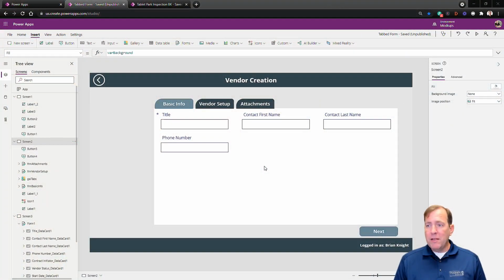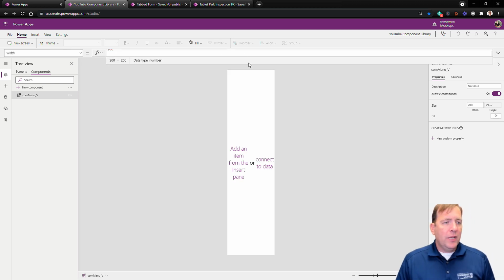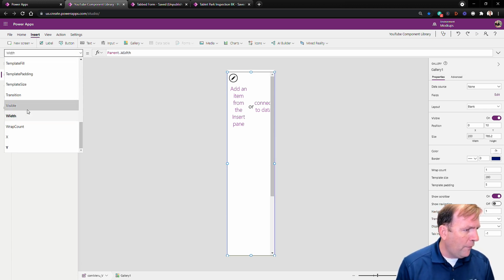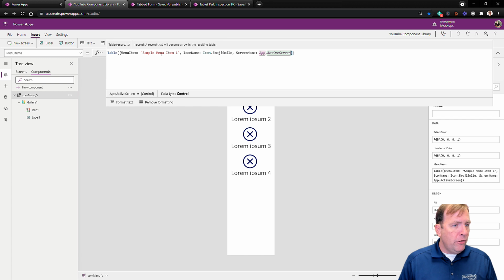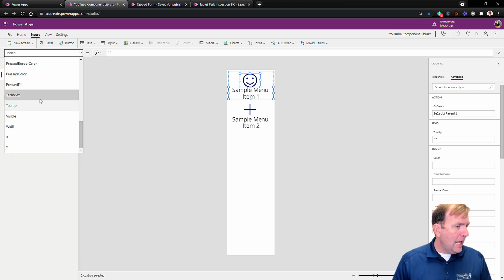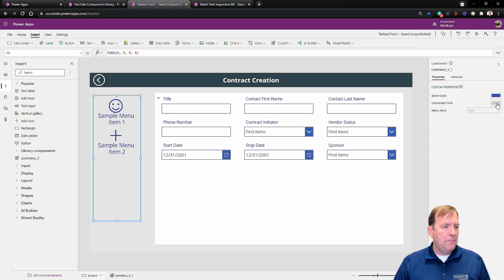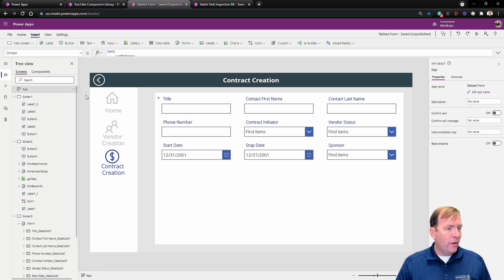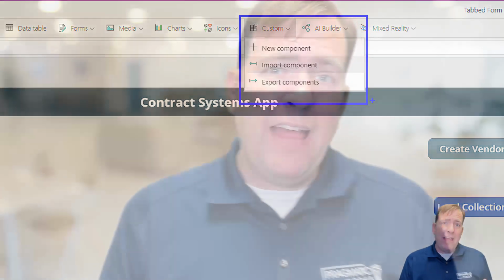Creating a Power Apps Menu Component and Component Library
In this video, learn how to create a reusable menu component in Power Apps. You'll also see how to create a shared component library. With these, you won't have to rebuild the same set of code over and over again.